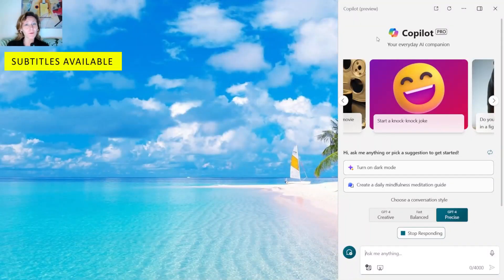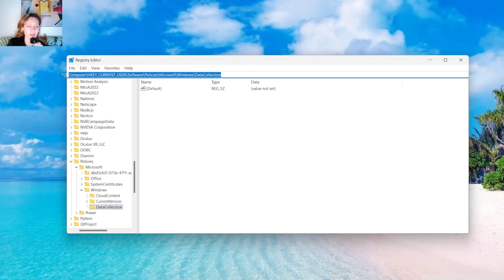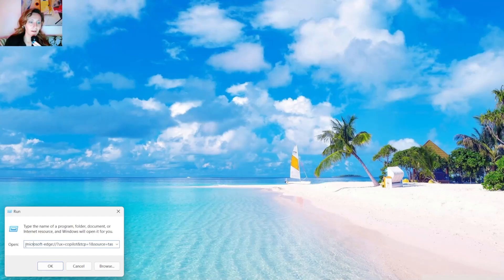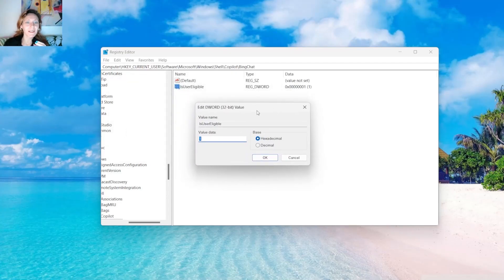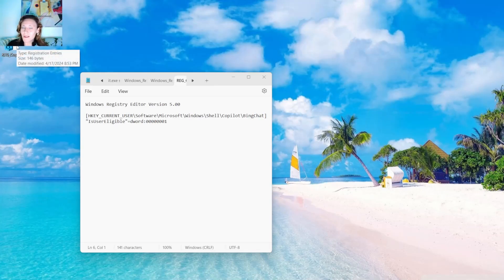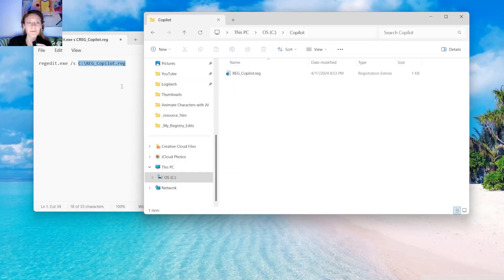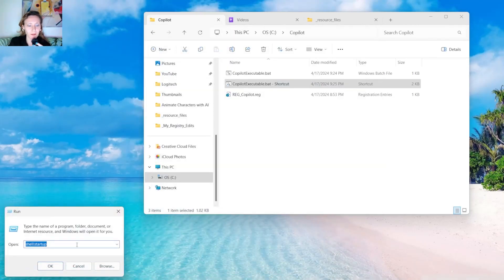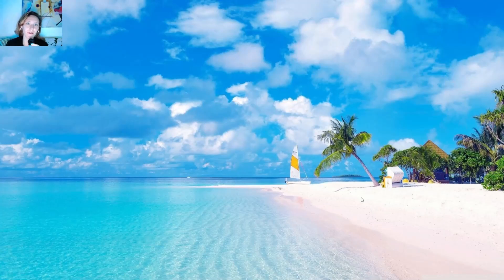HOW TO FIX Copilot not showing in Windows 11 Taskbar | Missing Copilot Button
Many users reported that the Copilot not available on Windows 11 23H2.
Here are two possible solutions, plus an improvement / automation on the second solution.

The list of commands is available below.

To open the Windows Edge sidebar:
microsoft-edge://?ux=copilot&tcp=1&source=taskbar

Registry Editor path 1:
Computer\HKEY_CURRENT_USER\Software\Policies\Microsoft\Windows

Registry Editor path 2:
HKEY_CURRENT_USER\Software\Microsoft\Windows\Shell\Copilot\BingChat

To open the startup folder from RUN:
shell:startup

Contents of the .reg script (REG_Copilot.reg):
Windows Registry Editor Version 5.00
[HKEY_CURRENT_USER\Software\Microsoft\Windows\Shell\Copilot\BingChat]
"IsUserEligible"=dword:00000001

Contents of the .bat file (CopilotExecutable.bat):
regedit.exe /s C:\Copilot\REG_Copilot.reg

ABOUT ME

I'm an engineer and artist who loves exploring emerging technologies, new places, and digital artworks.

Follow me also on:
LinkedIn (tech / science / digital art news and knowledge sharing)
Instagram (send a follow request) (tech, travels and bits of my life)
TikTok (mostly funny videos in italian and travels)

If you want to see longer VLOGs, where I also share my thoughts: Checkout the membership section! Go to my YouTube channel and click on "Join".